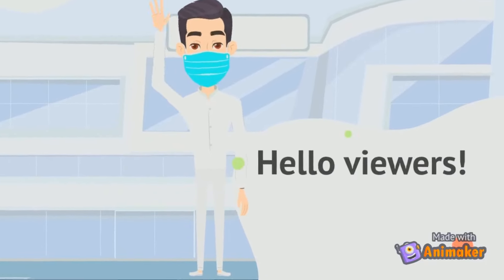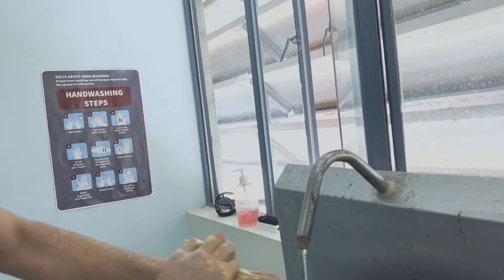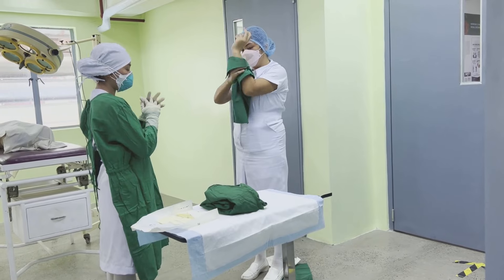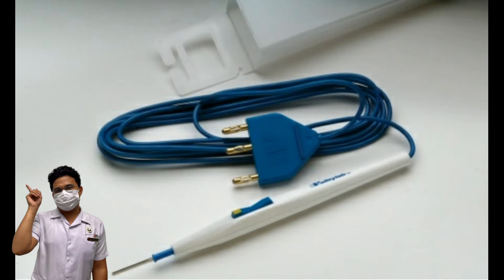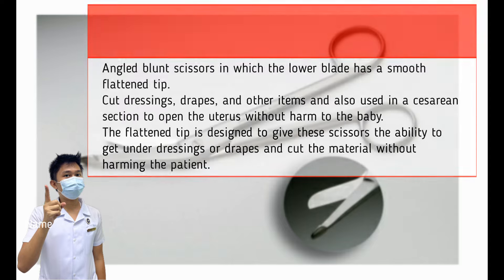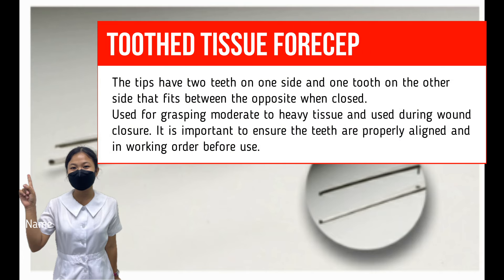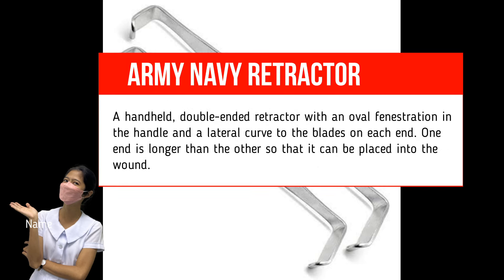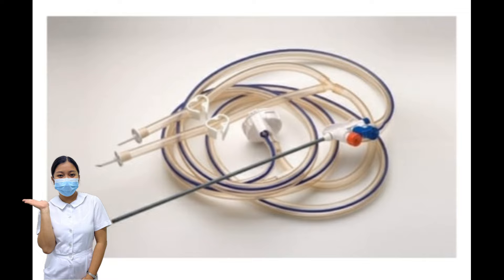Overview and Introduction in the Operating Room / Delivery Room: Student Nurse Perspective.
Operating room nursing is a specialized field in which nurses provide quality care to patients before, during, and after surgery. An operating room nurse must have the same knowledge and skills as other registered nurses, but certain skills are even more invaluable during surgical procedures. Learn what makes a good operating room nurse and the five must-have skills to transition into surgical nursing.